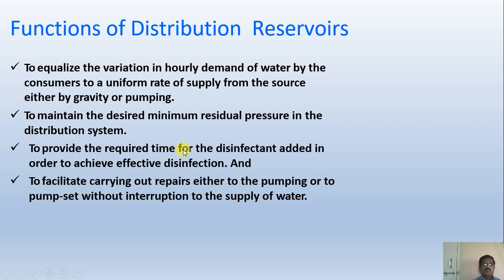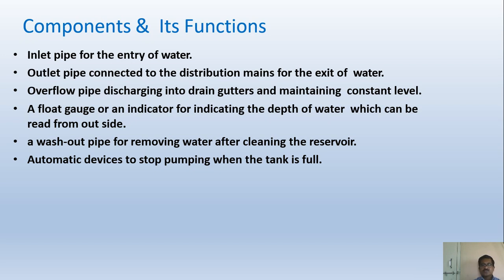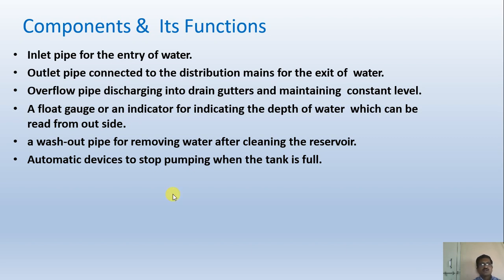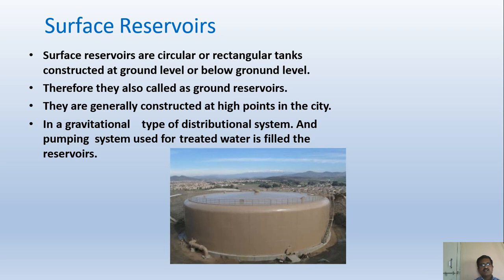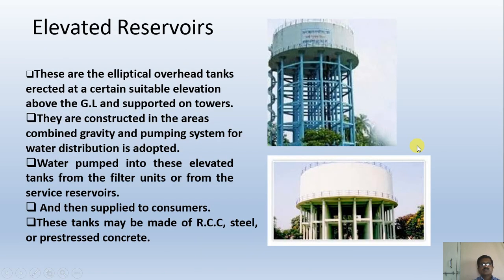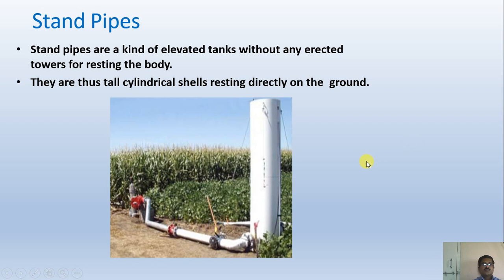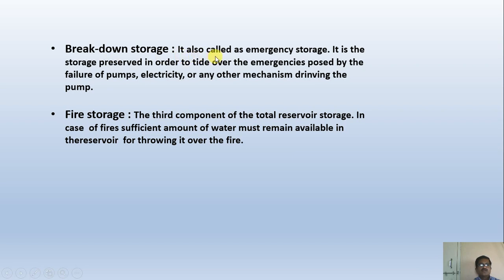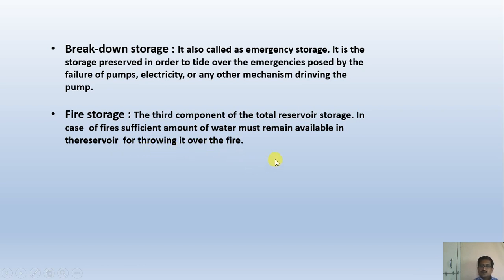Lecture 21 Service Reservoirs in Water Distribution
Distribution reservoirs, also called service reservoirs, are the storage reservoirs, which store the treated water for supplying water during emergencies (such as during fires, repairs, etc.) and also to help in absorbing the hourly fluctuations in the normal water demand.
Service reservoirs store fully treated potable water close to the point of distribution. Many service reservoirs are constructed as water towers, often as elevated structures on concrete pillars where the landscape is relatively flat.